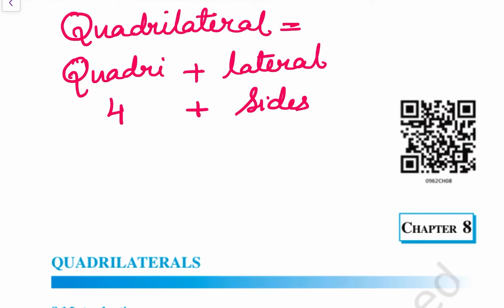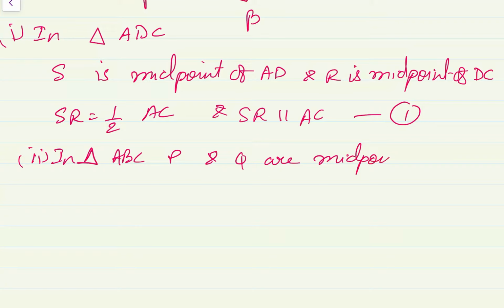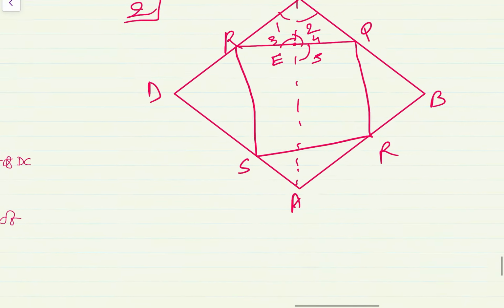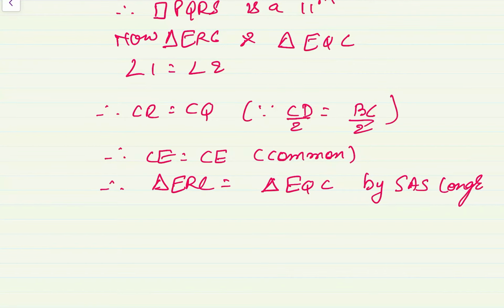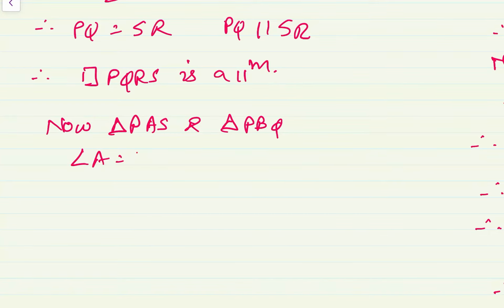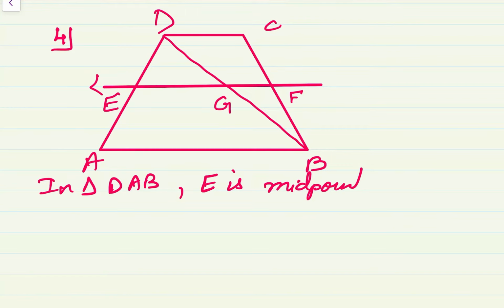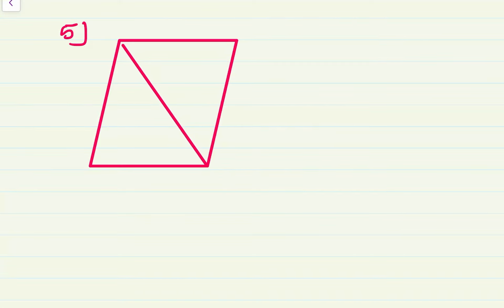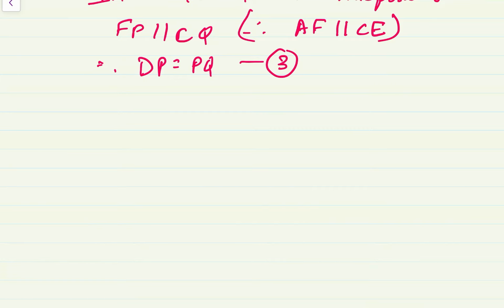Std 9 maths chapter 8 quadrilaterals part 11